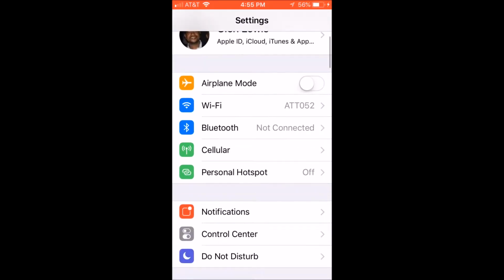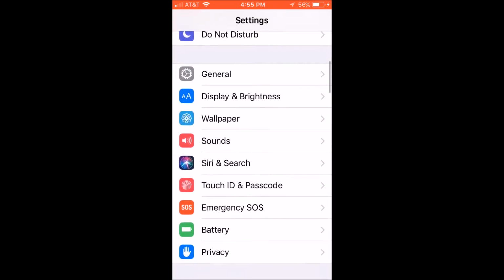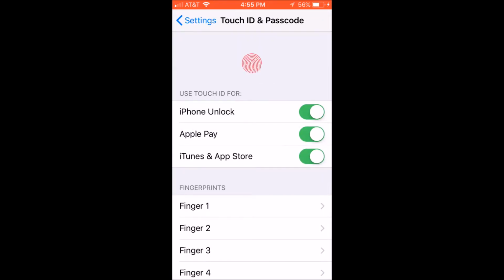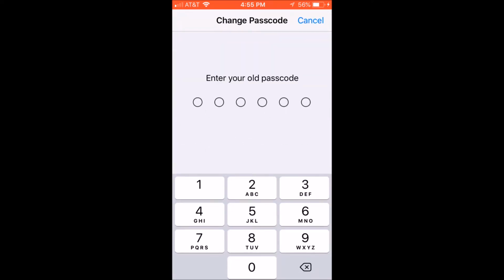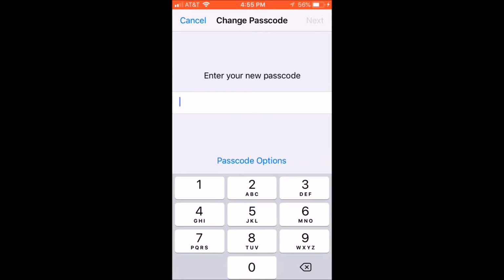How To Enter A Security Passcode On Your Iphone Or Change The Existing One